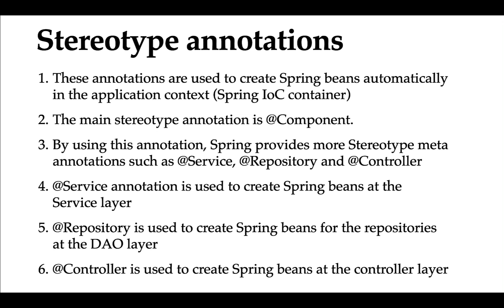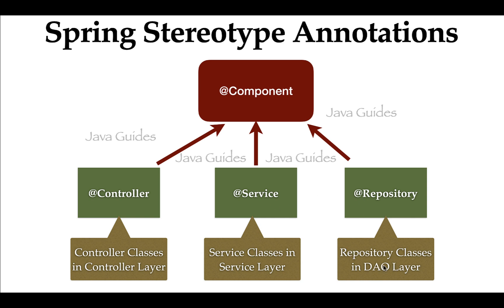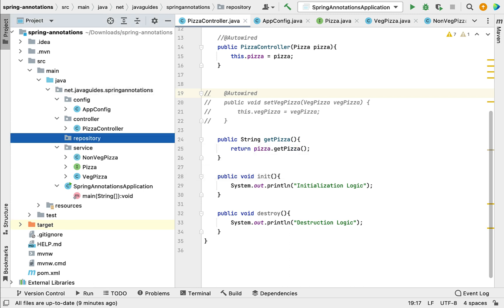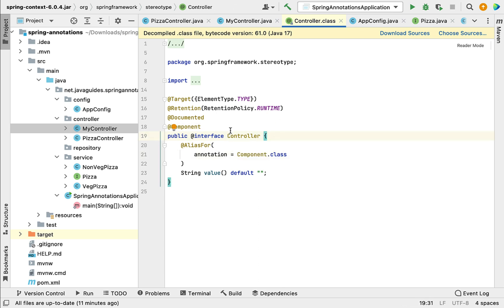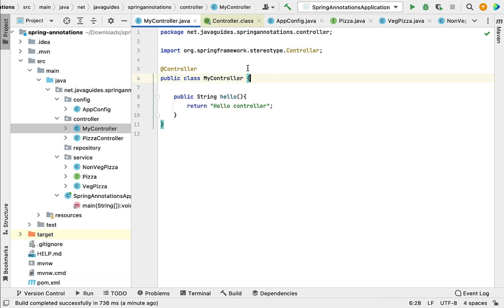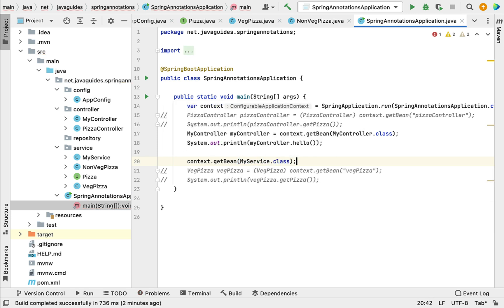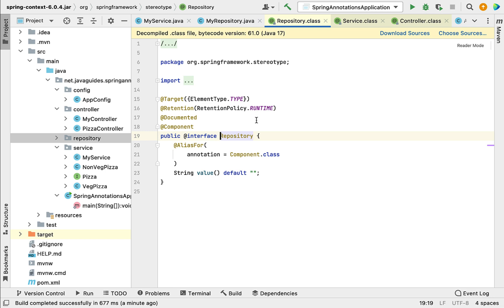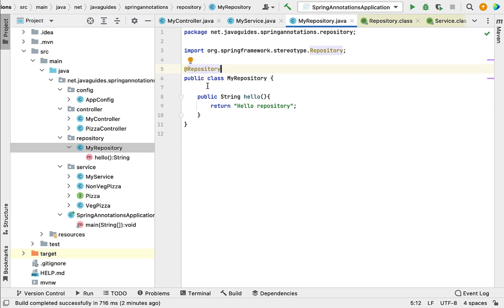Spring & Spring Boot Annotations Series - #6 - @Controller, @Service and @Repository Annotations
Hi, welcome to Spring & Spring Boot Annotations Series. In this video, we will learn how to use @Bean annotation to create Spring Bean definitions using Java-based configuration.

These Stereotype Annotations such as @Controller, @Service & @Repository are used to create Spring beans automatically in the application context (Spring IoC container).

- @Service annotation is used to create Spring beans at the Service layer
- @Repository is used to create Spring beans for the repositories at the DAO layer
- @Controller is used to create Spring beans at the controller layer